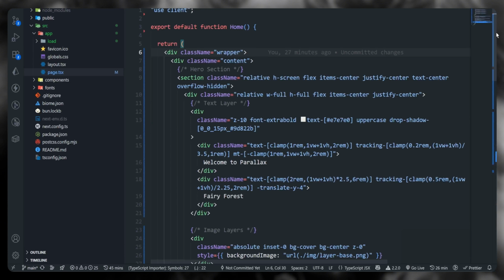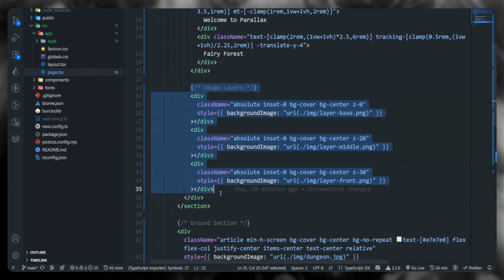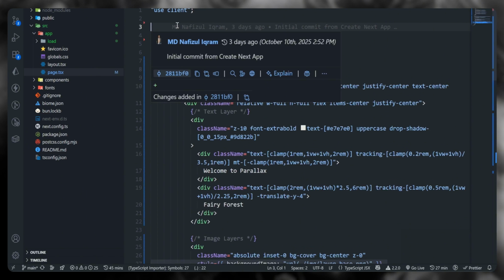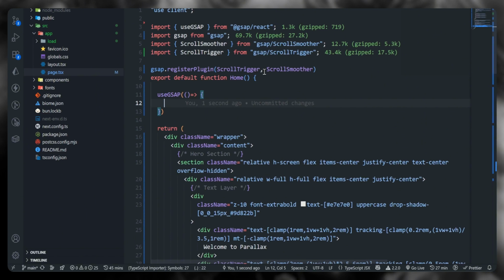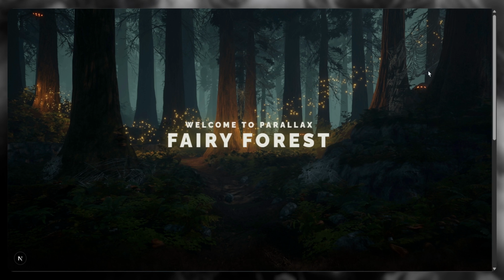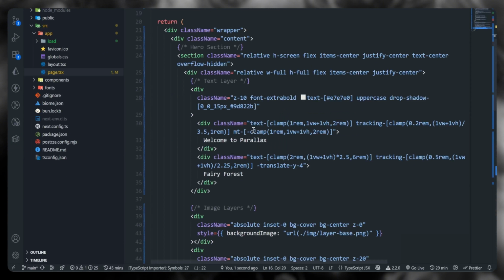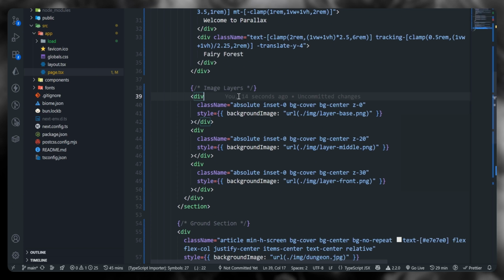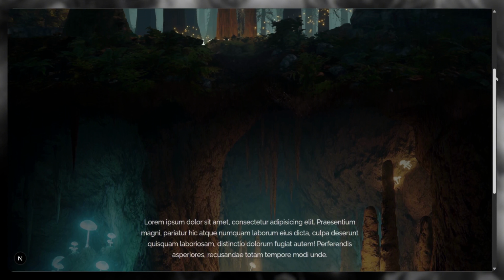Build a Premium Parallax Scroll Effect Using GSAP | ScrollTrigger Tutorial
Want your website to feel alive? In this tutorial, I’ll show you how to create a cinematic Parallax Scrolling Effect using GSAP (GreenSock Animation Platform) with GSAP, from smooth scrolling to multi-layer depth motion that gives your UI a truly premium, interactive feel.

Whether you're building a portfolio site, a modern landing page, or a creative agency website, this effect instantly elevates your project to look like a top-tier design studio production.

We’ll go step-by-step, from setup to animation, using GSAP ScrollTrigger and ScrollSmoother to make buttery-smooth, high-performance scrolling effects that are optimized for real-world production use.

This is more than just a simple animation, it’s a real-world front-end technique used by award-winning web agencies to create immersive storytelling experiences.
If you’re serious about UI motion design, creative coding, or modern web animation, you can’t miss this one.

If you enjoyed the video:
Don’t forget to try this effect in your own projects and tag me on social, I’d love to see your version!